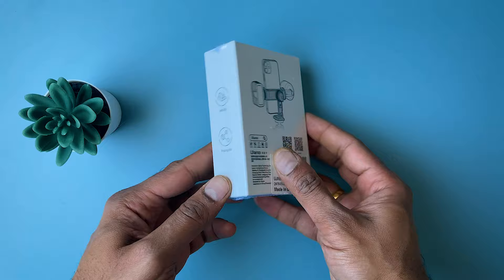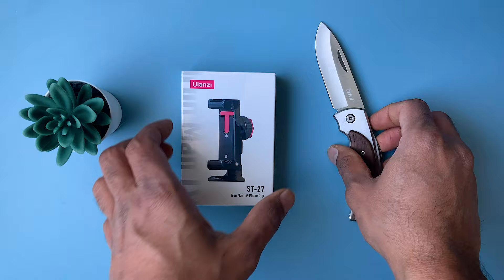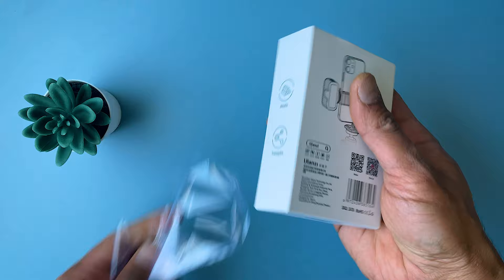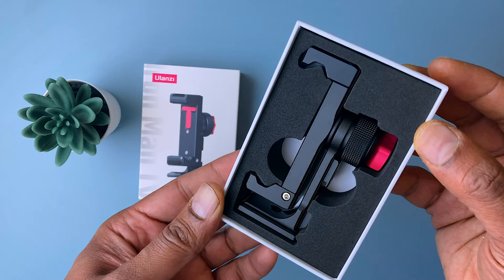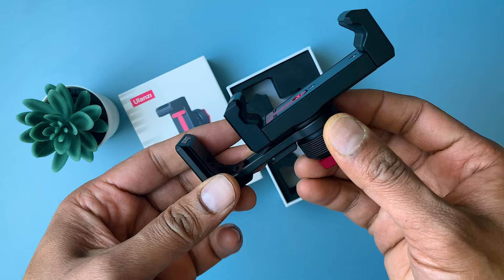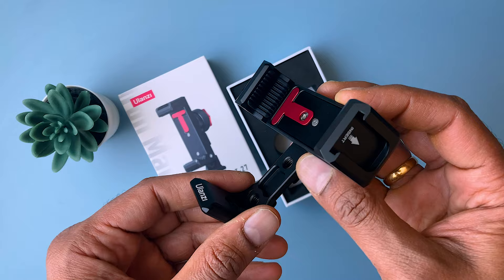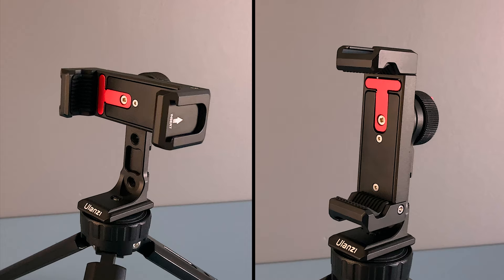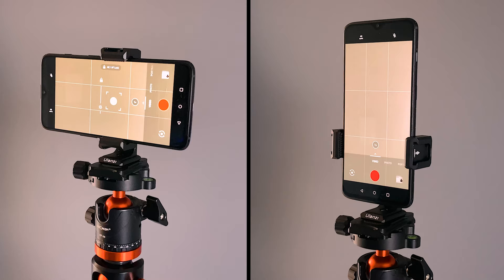Secure and Versatile: The Ulanzi Iron Man 4 Phone Mount for Photography and Filmmaking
This is one of the best Smartphone Tripod mount I have ever seen.
It is stylish, strong, durable, Stable & comes with 360° Rotatable Adjustment.
Specially made for content creators who uses smartphone for video recordings.
Looks very premium and supports larger phones like iPhone 13 Pro Max & Samsum Galaxy S21 Ultra.
Supports Vertical & Horizontal shooting.
Perfect Gear for Content Creators for Youtube, Instagram, Facebook.

Amazon UK
Amazon DE

@unboxandbeyond , unbox & beyond, unbox and beyond, beyond unboxing, unboxing beyond,